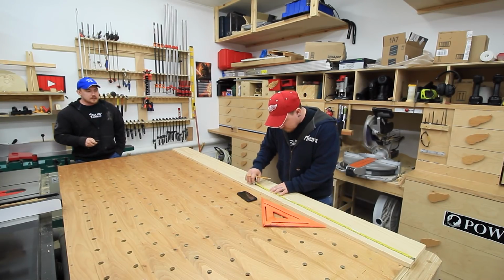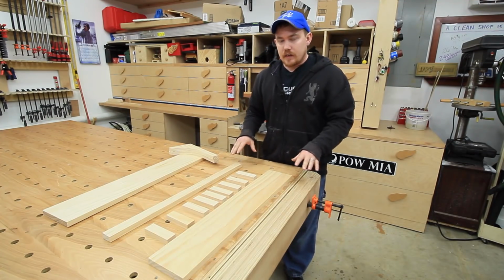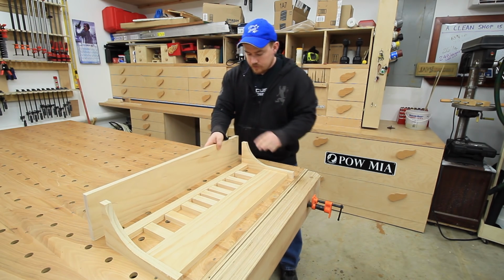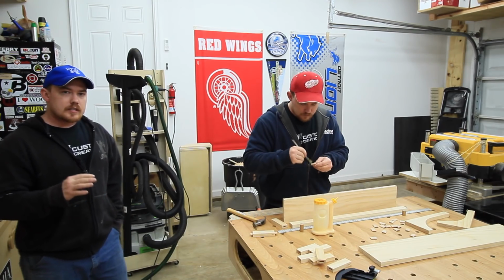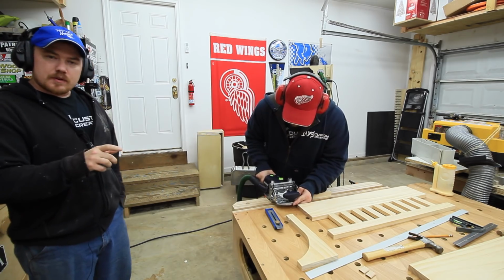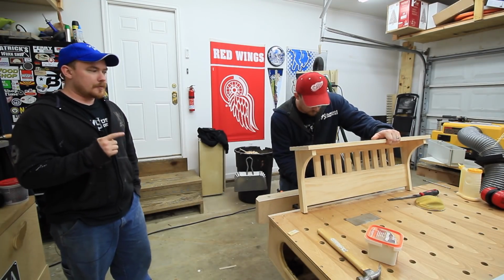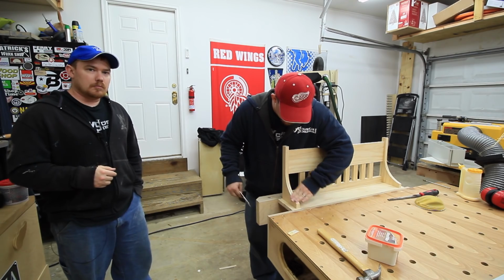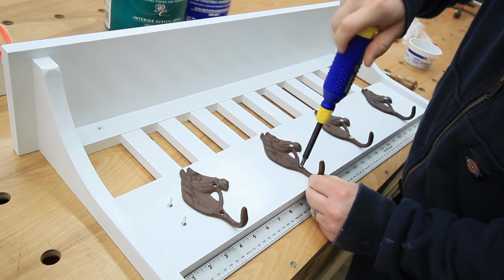Mission Style Coat Rack - 227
A quick and easy coat rack that is long overdue.

What I used in the video:
- bluetooth adapter
- Festool Domino
- miter saw
- mp3 earmuffs
- scraper - BAHCO
- table saw
- wood glue

More details on these videos as well as more content not found on YouTube can be found on my